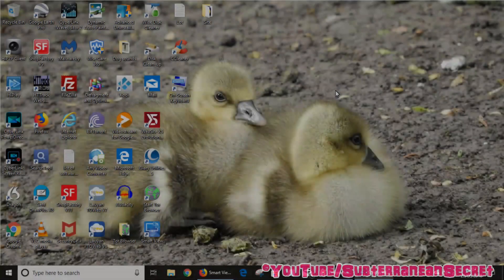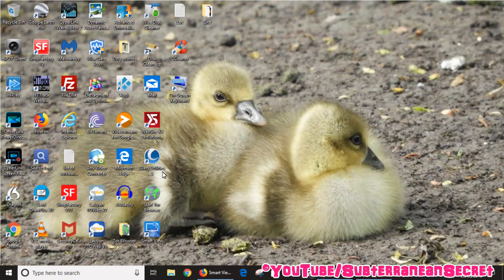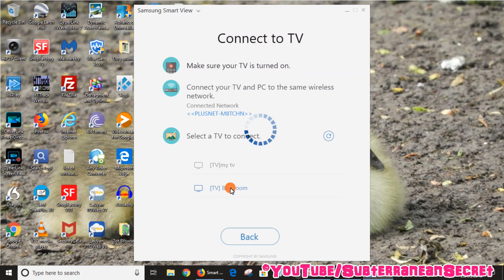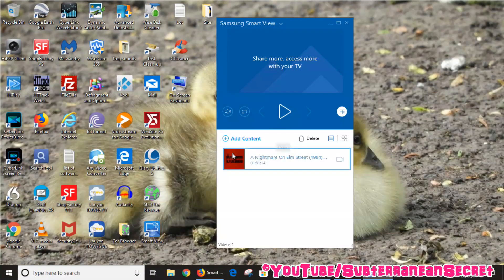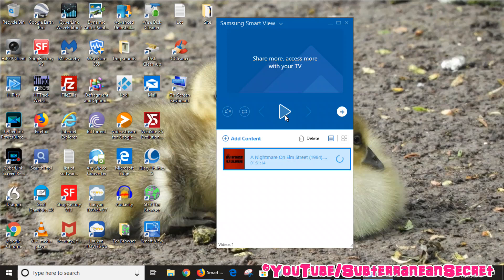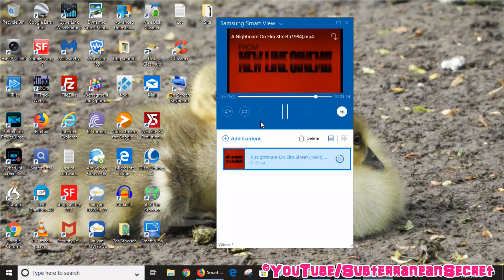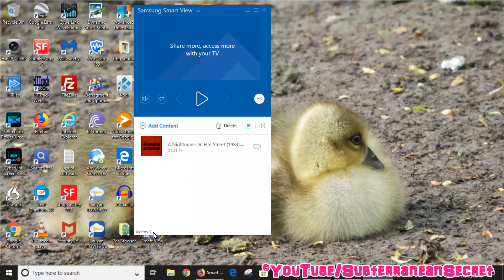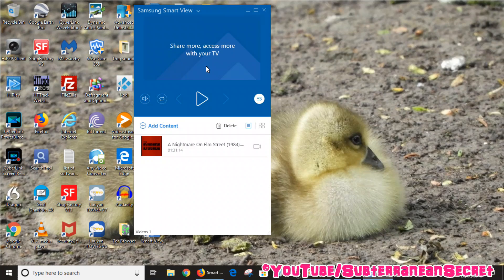How to Stream Videos To Your TV Using the Samsung Smart View App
In this video I'll show you how you can use the Samsung Smart view app, which replaced Samsung link to stream movies and other videos to your Samsung Smart television.